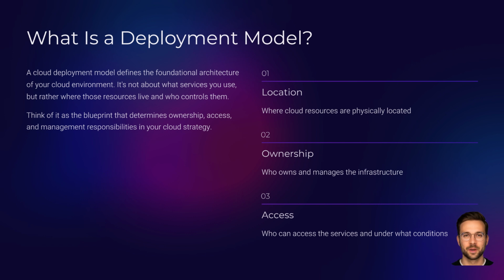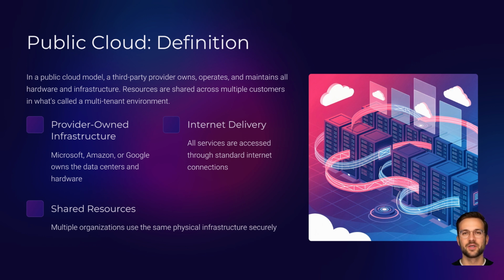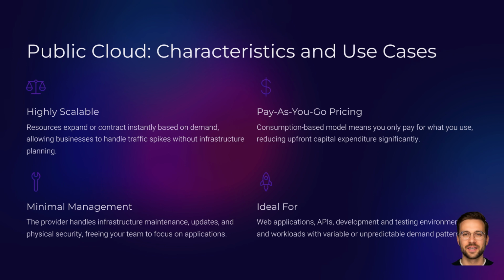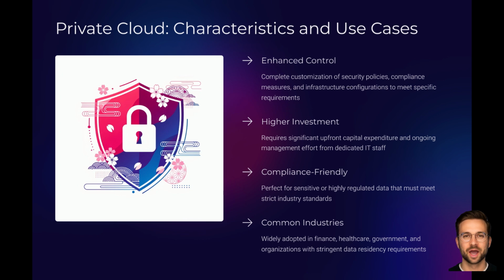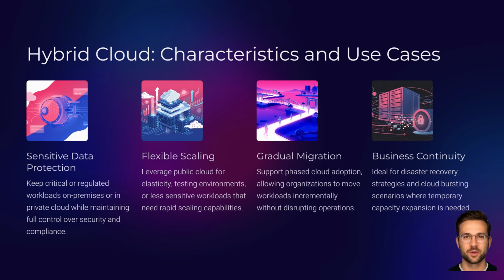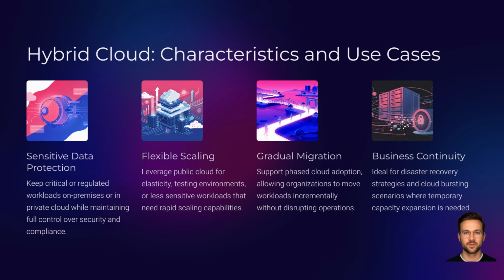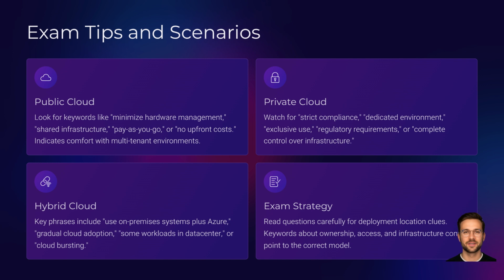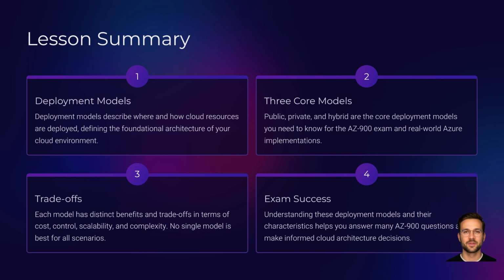AZ-900 Lesson 2 – Cloud Deployment Models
Get ready for AZ-900 Lesson 2 – Cloud Deployment Models (Public, Private, Hybrid). 🚀

In this video, we go beyond the basic definition of cloud computing and focus on one of the most important topics for the Microsoft Azure Fundamentals (AZ-900) exam: cloud deployment models.

You will learn:
 - What a cloud deployment model is and how it differs from service models (IaaS, PaaS, SaaS)
 - The key characteristics of the public cloud
 - When a private cloud makes sense and why some organizations choose it
 - How a hybrid cloud combines on-premises and public cloud environments
 - How to quickly recognize public, private, and hybrid scenarios in AZ-900 exam questions

This lesson is fully exam-oriented and uses clear, simple English, ideal for:
 - Beginners starting with Azure and cloud computing
 - IT professionals preparing for the AZ-900 certification
 - Anyone who needs to understand when to choose public, private, or hybrid cloud

🔹 What you’ll be able to do after this video:
 - Explain public, private, and hybrid cloud in your own words
 - Match real-world and exam-style scenarios to the correct deployment model
 - Strengthen your foundation for other Azure topics covered in AZ-900

👉 This video is part of a complete AZ-900 Azure Fundamentals playlist focused on pragmatic, no-fluff explanations to help you pass the exam with confidence.